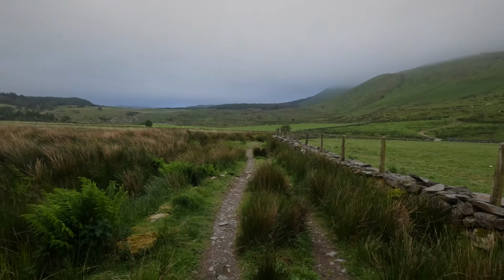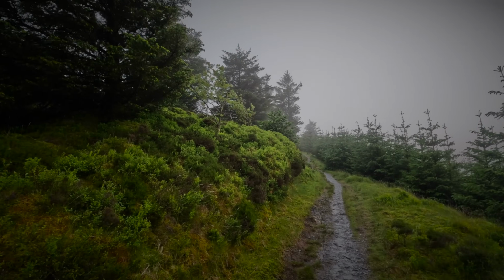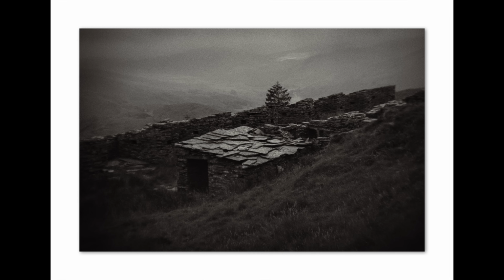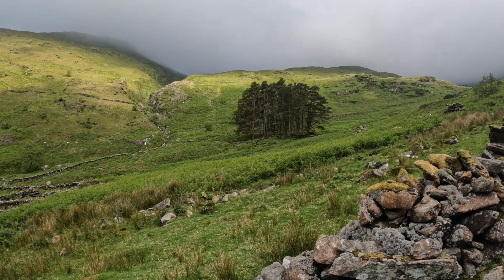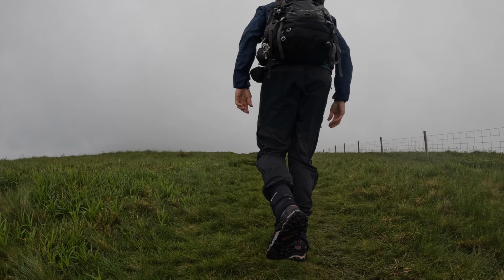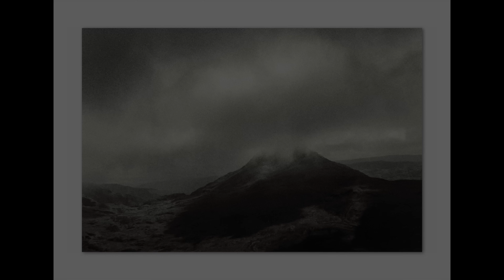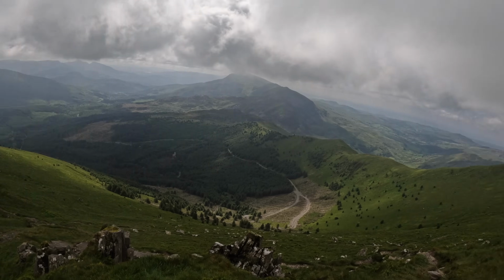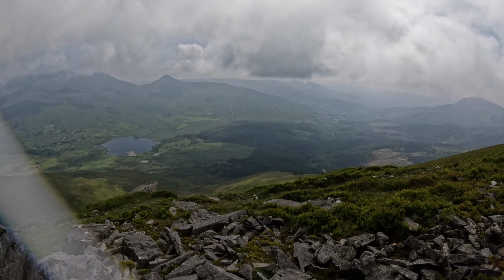Landscape Photography - Engage Brain!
You'll often hear photographers say, me included that we were lucky or unlucky when it comes to the conditions but the truth is we can do a lot to ensure success before we even leave the front door.

In this video I managed to time my walk into the hills to coincide with the best weather conditions, for once!

Equipment Used
Nikon F80 with 28-300 VC Tamron
Rollei IR 400 Film
Yellow/Green, Red and R72 filters

Holga 135BC with Ilford HP5+

All films developed in 510 Pyro 1:100

Preview App
Mark II Artists Viewfinder (iOS only on the App Store)

Vlogging Equipment
Holyland Lark Wireless Mic
iPhone 14Pro